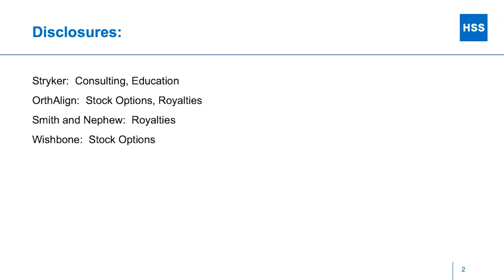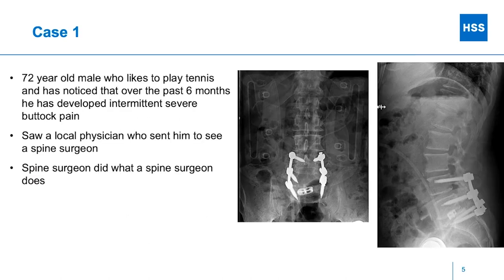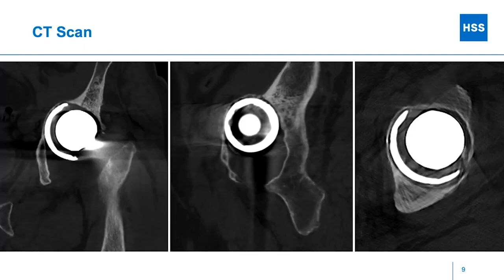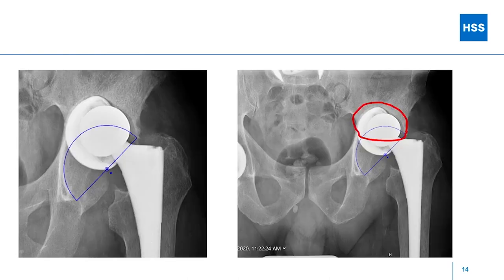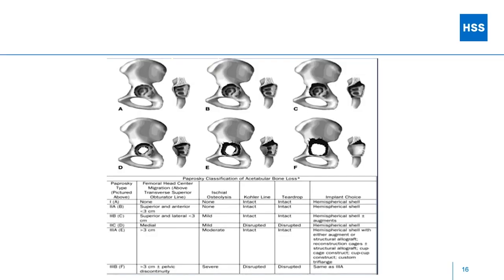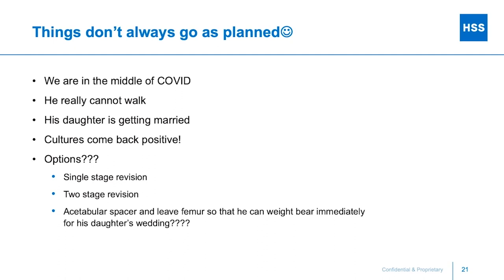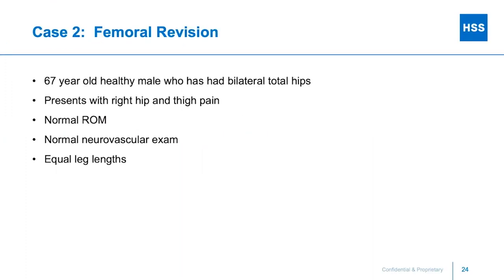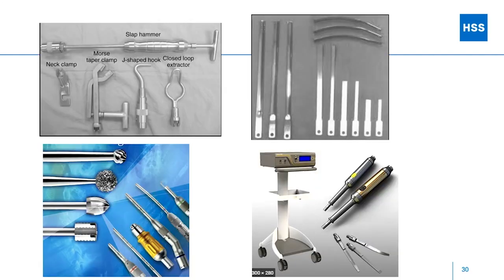Pre-op Planning: Templating, Implant Removal, Bone Loss, and Abductor Deficiency - David Mayman, MD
This video is from the ICJR 8th Annual Revision Hip & Knee Course.

If you'd like to learn more about THA Revision, click here to view the topic on Orthobullets